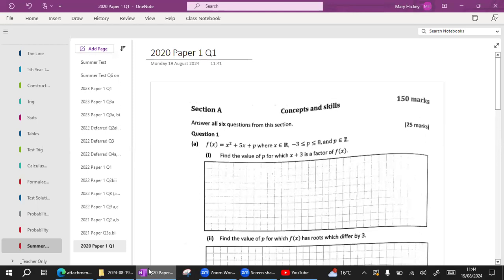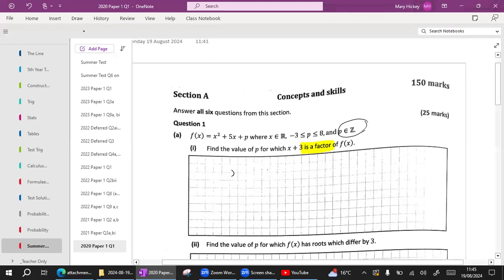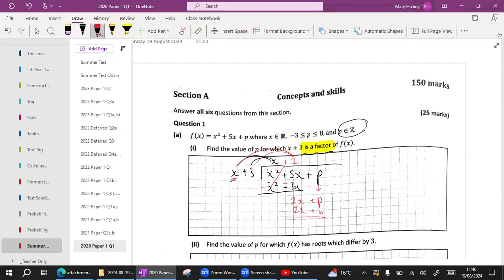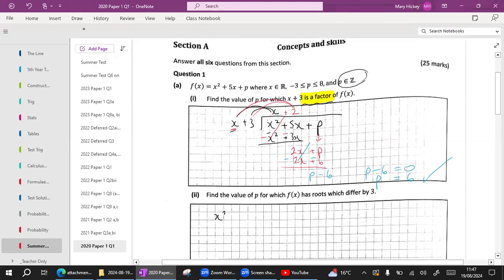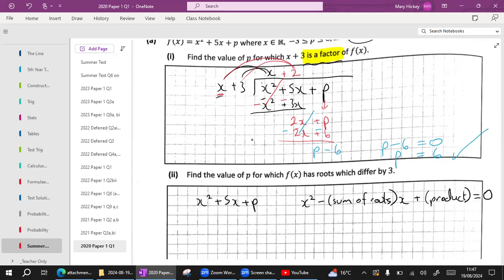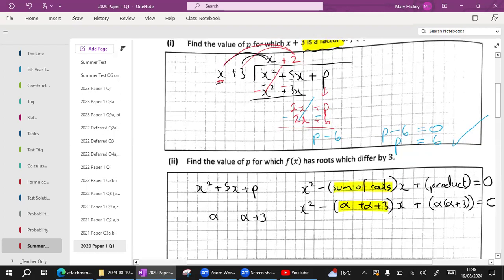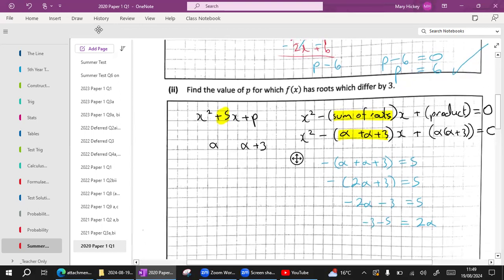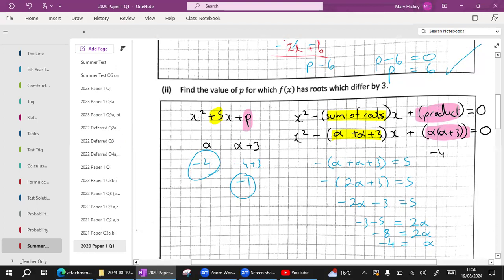2020 Paper 1 Q1 a i,ii